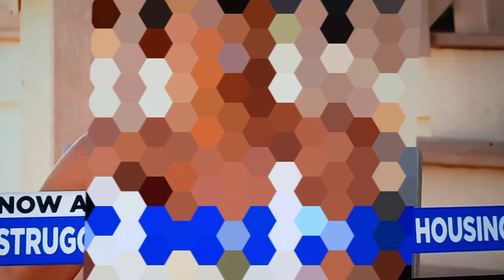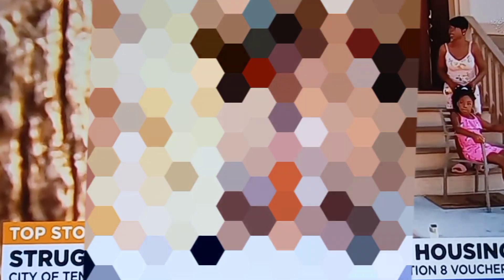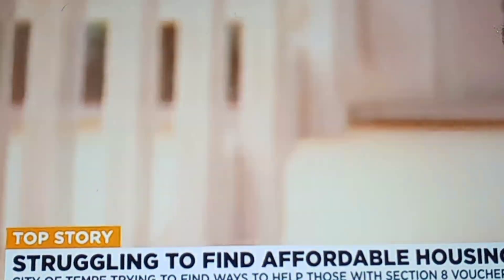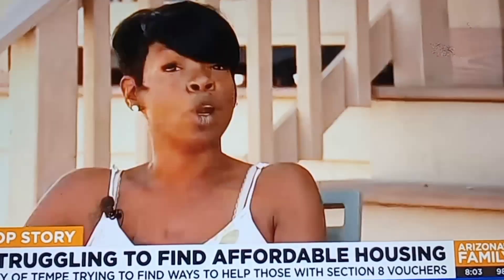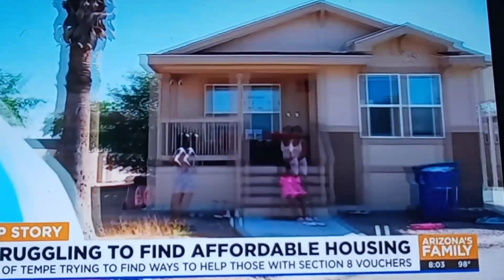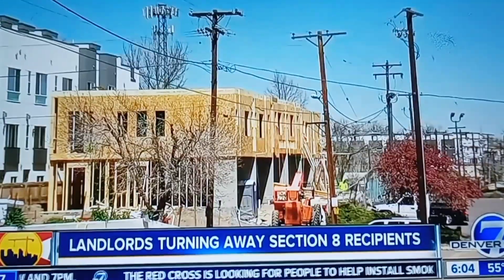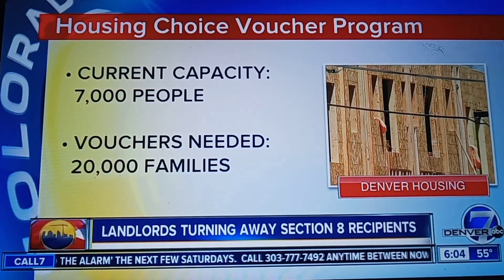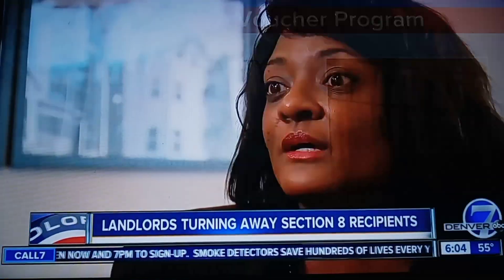FLUFFY FLUF LETS TALK ABOUT THAT SECTION EIGHT+ COCO PLAYING THE PREACHER CARD🥱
reaction YouTube channel!!!

Allergic 2 Bs Reacts

non bullying YouTube channel!!

all things in this video is allegedly!!!

entertainment and research purposes!!